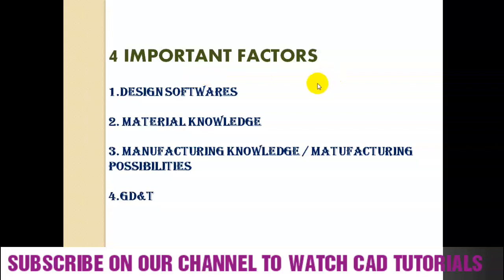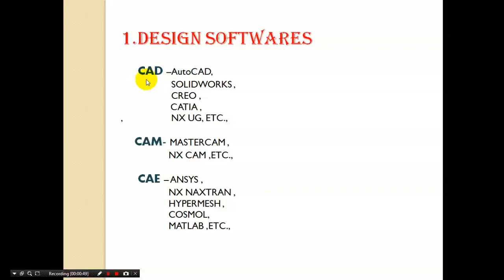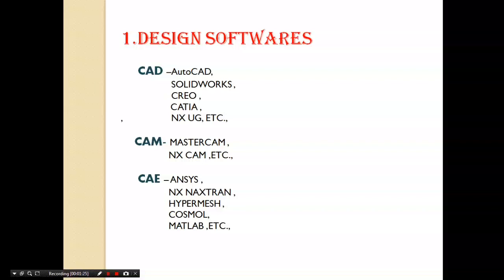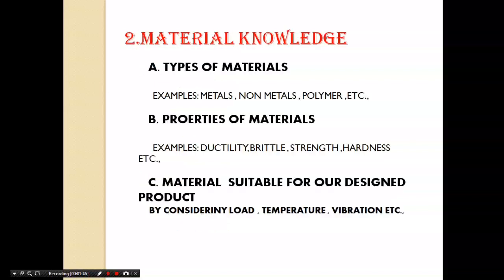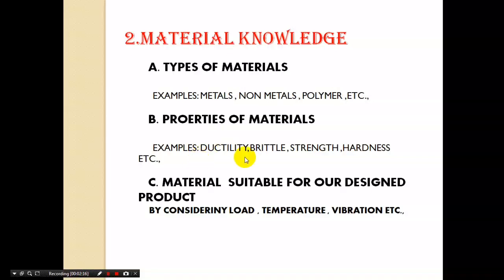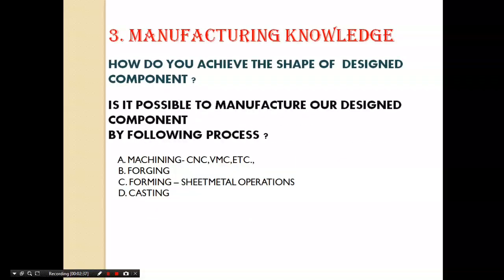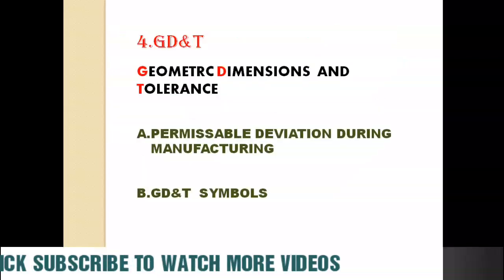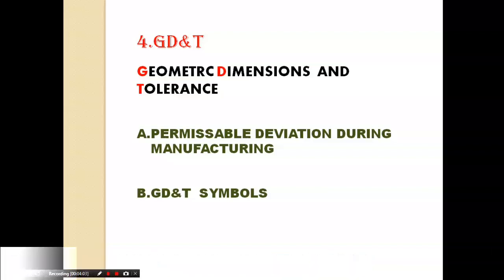HOW TO BECOME A DESIGN ENGINEER